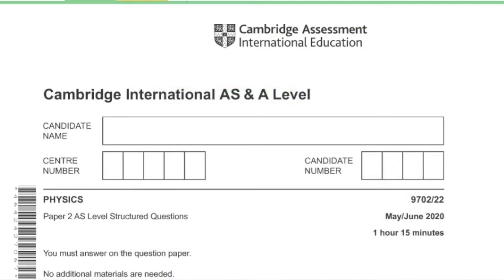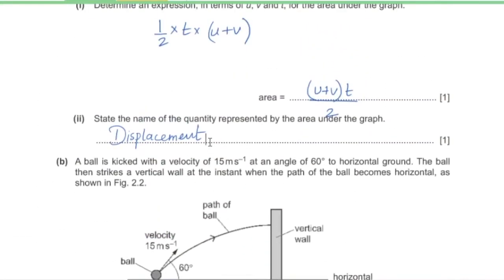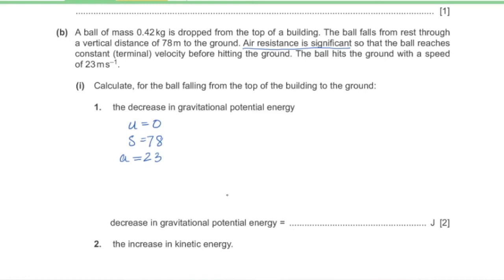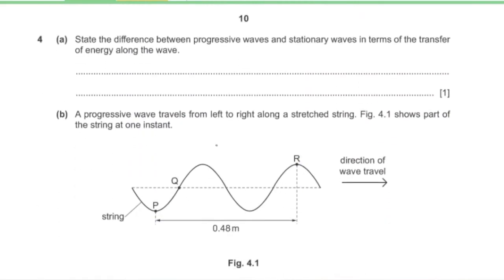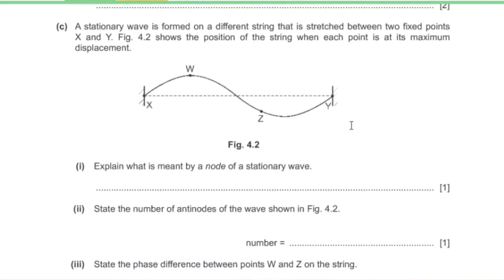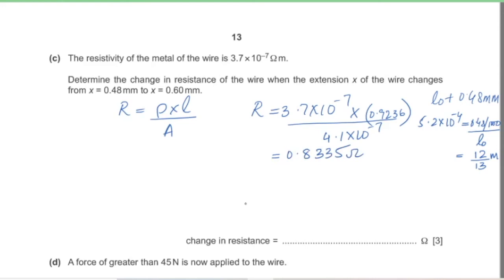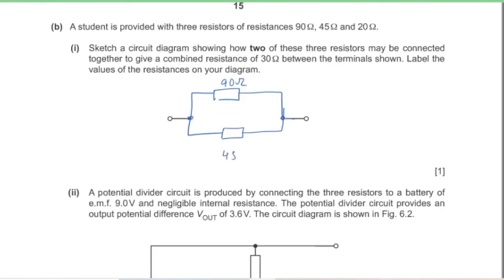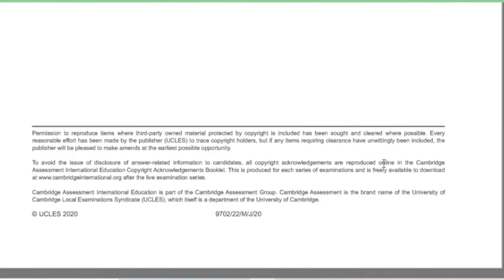CIE A Level Physics Solved Past Paper May/June 2020 P22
This video provides solution to Paper 2 Variant 2 of May/June 2020. For more detail of concepts, visit this